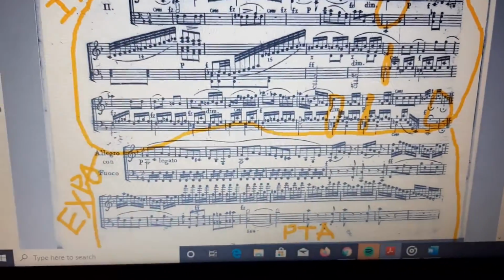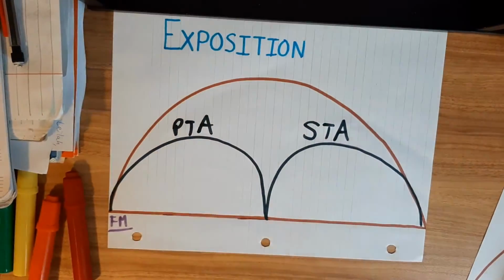Final Project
Analysis of Clementi's Op.33, No.2 Piano Sonata for Dr. Atkinson in Form & Analysis